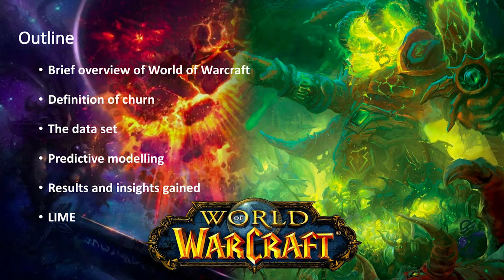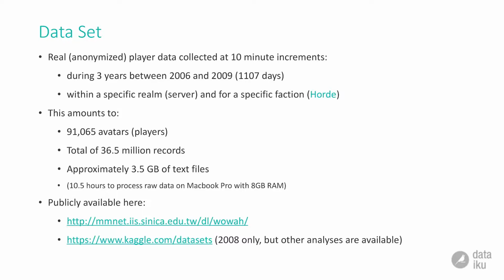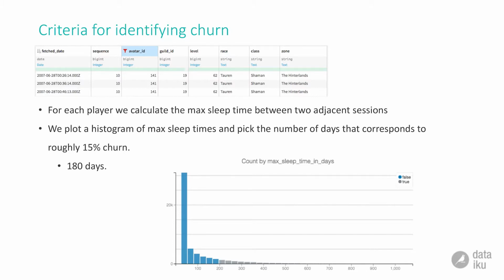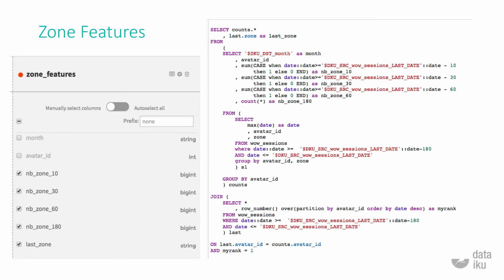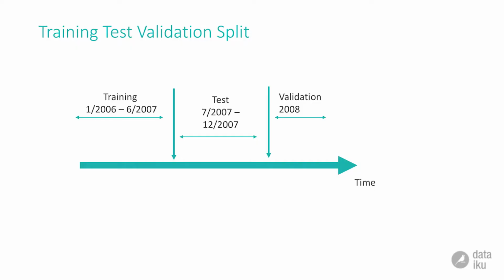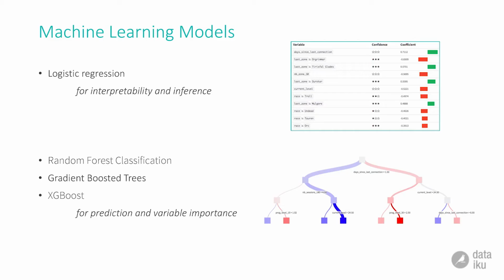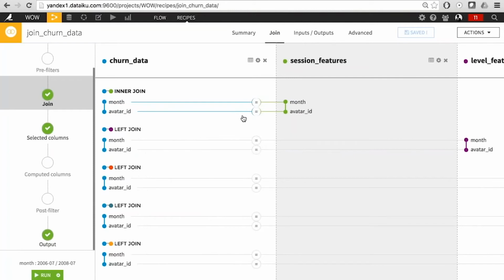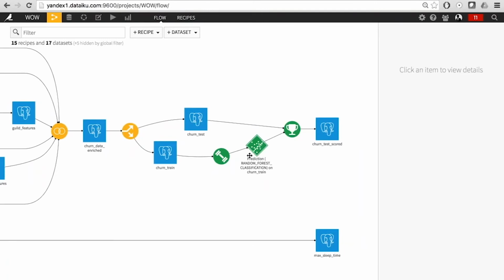How to Predict Churn in World of WarCraft by Jorie Koster Hale - AI Marketing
This talk was held at a community event around A.I. for Marketing and Growth at the Growth Tribe Campus. Jorie Koster-Hale,  leading DataIku scientist Jorie Koster-Hale gave us a talk on How to Predict Churn in World of Warcraft - AI Marketing.

Coming from a background in healthcare data, neuroscience and machine learning and data science, Jorie is an award winning researcher and instructor working with the leading collaborative data science platform, Dataiku. In this use case, Jorie analyses how to influence customer retention and how to predict churn by means of predictive analytics.

This video will show you how to predict churn in World of Warcraft by using AI in Marketing / Machine Learning in Marketing. You’ll learn how to calculate churn and how you can influence customer retention.

With a Ph.D in Cognitive neuroscience at MIT and a Postdoctoral fellowship at Harvard under her belt, Jorie is bringing her impressive wealth of knowledge to the campus to talk about how machine learning can predict churn rates!
Jorie will show how you can extract actionable insights from user-logs of approximately 90k World of Warcraft players to analyse and predict churn.
Exciting, right?! *Spoiler alert* - no cheat codes for WoW will be shared.. Sorry!

Topics discussed include:

How to Predict Churn in World of Warcraft
AI Marketing
data science
machine learning in marketing
artificial intelligence in marketing
artificial intelligence
AI
Machine learning
how to predict churn
predicting churn
how to calculate churn
Artificial intelligence marketing
machine learning marketing
customer retention
predictive analytics
world of warcraft
data analytics
DataIku
AI Marketing

Did you know that if you are in the Netherlands, and an EU citizen you can get €1,000 towards a course? Meaning you can learn with Growth Tribe for free.

→ Growth Marketing Certificate
→ Growth Strategies Certificate (Live)
→ Conversion Rate Optimisation
→ Data Fundamentals Certificate
→ Business Analytics Certificate
→ Data Visualisation & Storytelling Certificate
→ Digital Leadership Certificate
→ Project Management Certificate
→ Crypto & Web3 Foundations Certificate
→ Design Thinking Certificate

Ready to train your team? Here are our corporate solutions for growth, innovation and data capabilities.